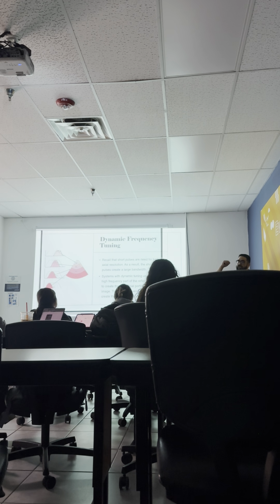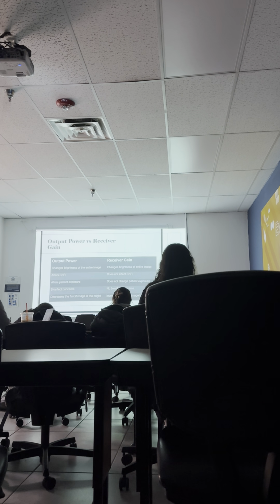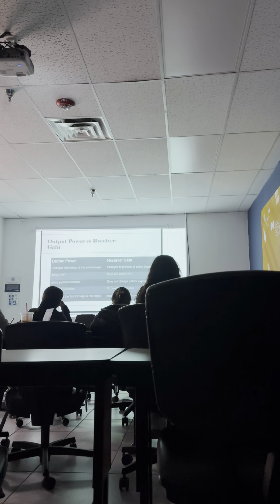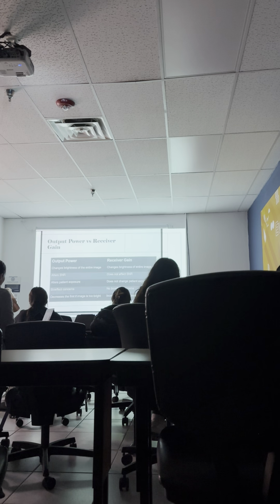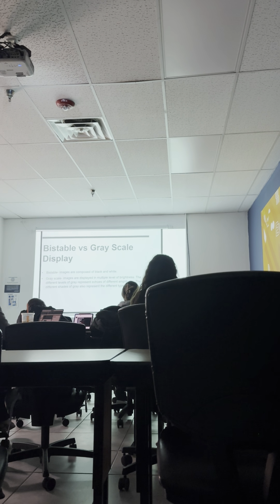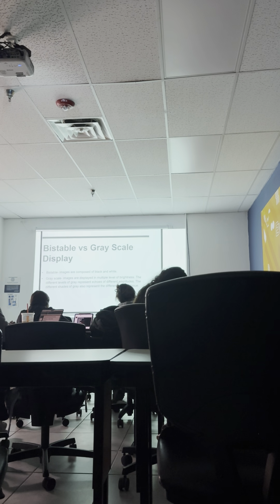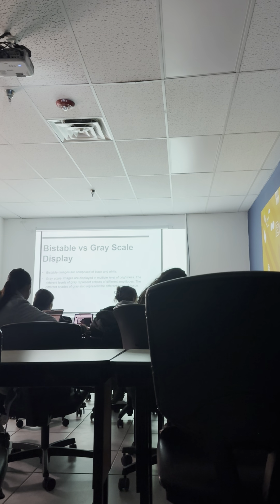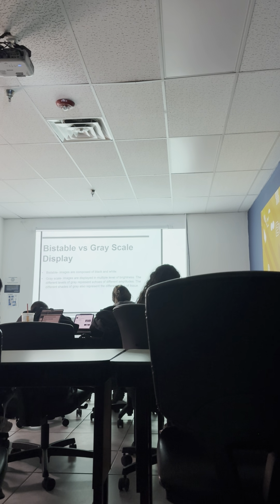DMS 242- PULSED ECHO LAST PART & FIRST PART OF DISPLAY & IMAGING PROCESSING